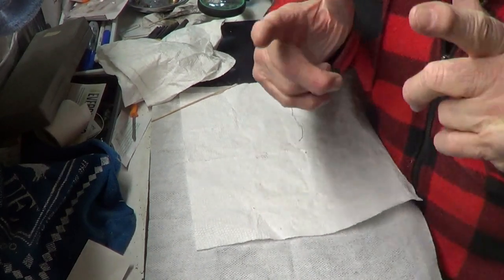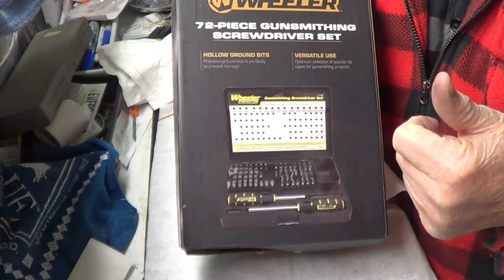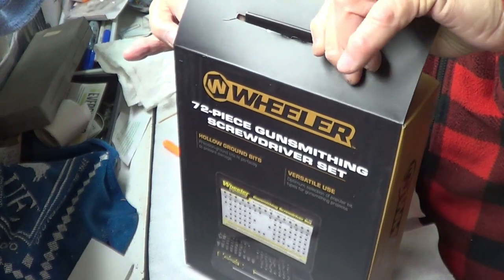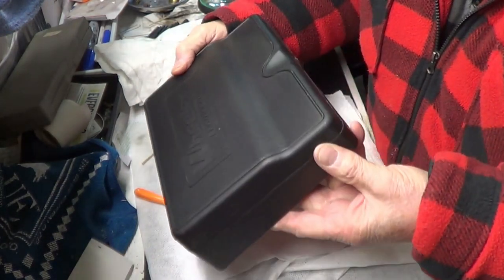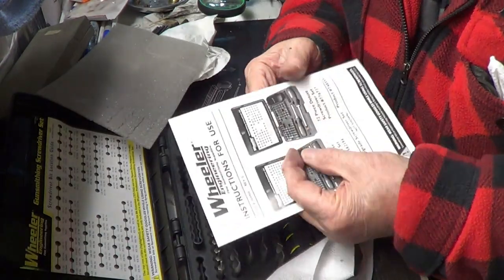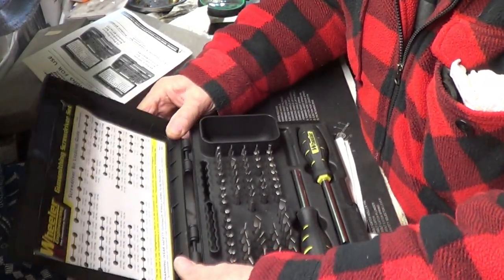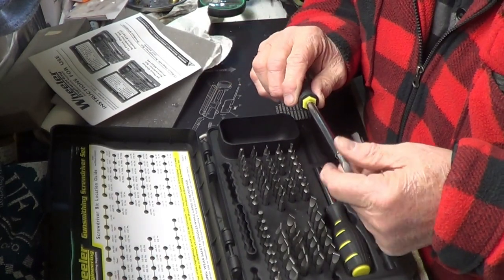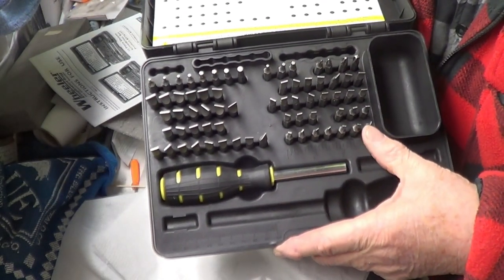Wheeler Screwdriver Set-TAB